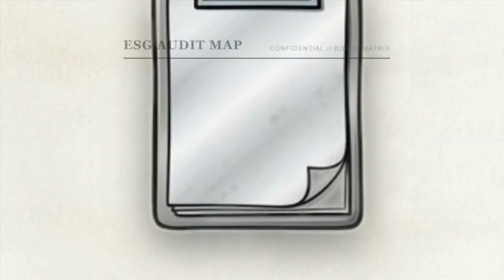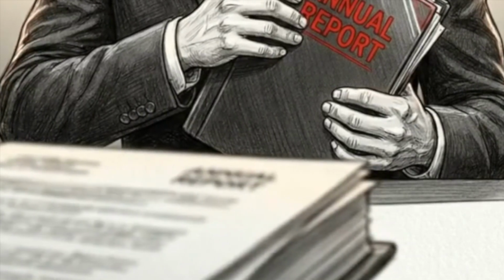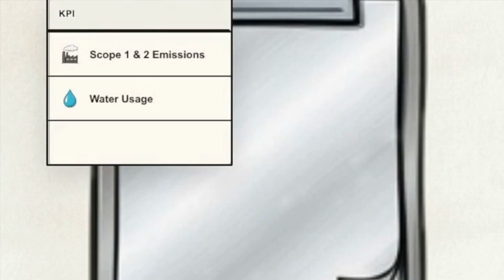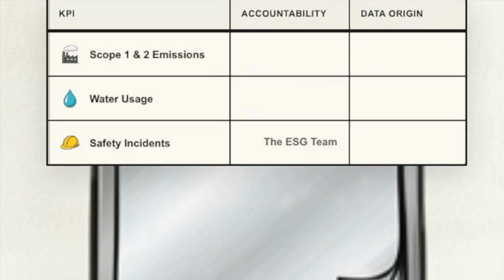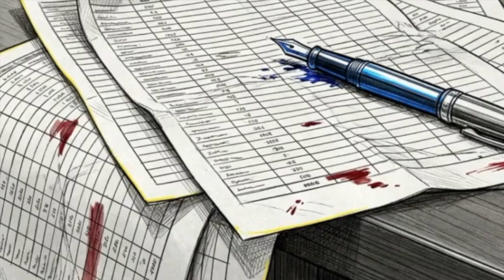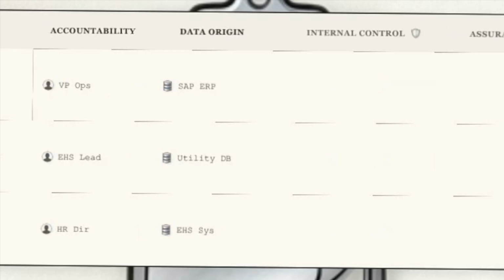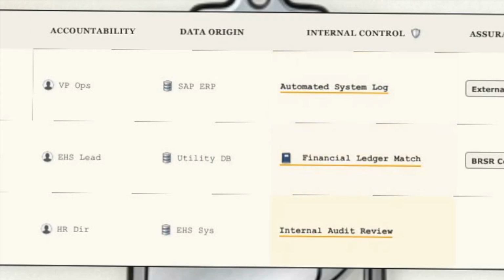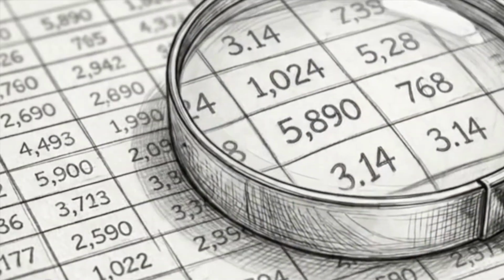BRSR Core Just Changed Board Liability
If your board signs the ESG section of the annual report, it is not approving language.

It is accepting accountability for data.

This video looks at how SEBI’s BRSR and BRSR Core are changing ESG reporting in India, and why independent directors and audit committees are now more exposed when disclosures are approved without proper diligence, controls, or verification.

We cover:
 * why ESG disclosures now carry legal and governance risk

* what “acted diligently” means in practice

* why many boards still treat ESG differently from financial reporting

* how to build assurable ESG data systems

* what audit committees should review before board approval

* a simple 48-hour exercise to identify weak verification points

The core point is simple:If you sign it, you own it.

So ESG numbers need the same discipline as financial statements.

Regards, Top Voice.

Maido guys? 👶🏻🧑🏻‍🦱👩🏻‍🦳🧔🏻‍♂️
Kon'nichiwa min'na 😃😄😁
Watashi wa genkidesu 😎🤩🤟🙌

Wie Geht's guys? 👩🏻‍🦱👱🏻‍♂️🧔🏻👳🏻‍♂️
Mir geht's gut!!!✌️🤘🙌